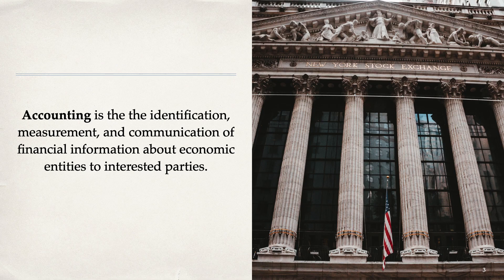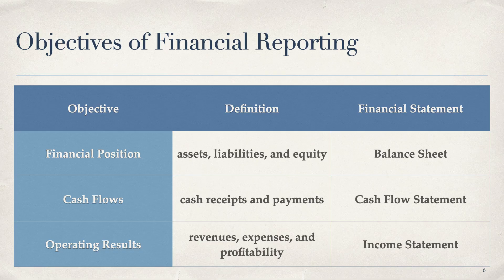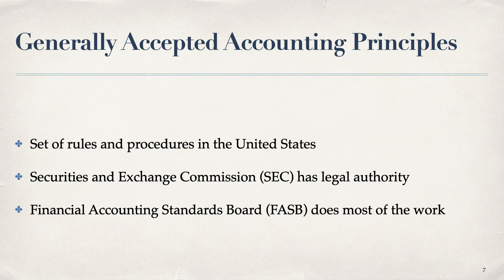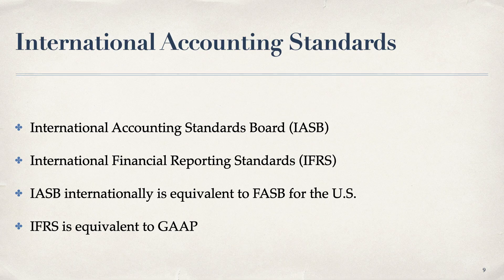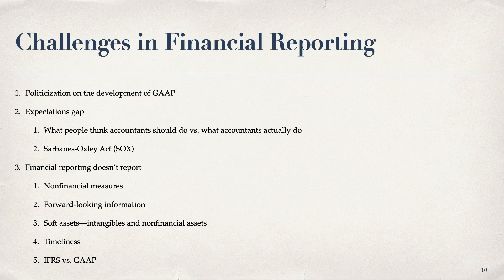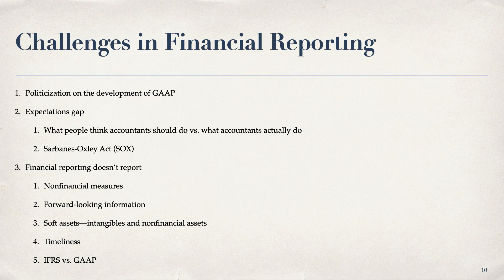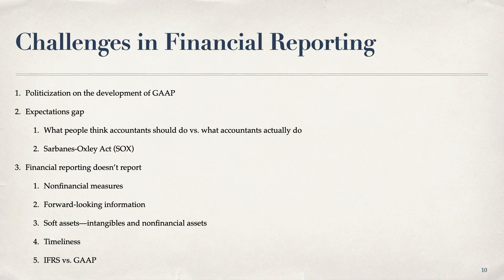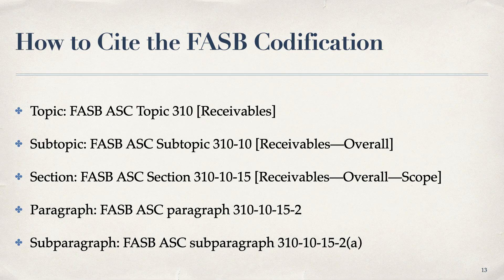Financial Accounting Standards: Intermediate Accounting Chapter 1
Financial accounting is the preparation of financial reports on the entity. These financial reports are used by both internal and external parties. The common set of rules and procedures in the United States is called generally accepted accounting principles(GAAP). GAAP are the rules for and reporting the financial information of a business entity.

This video covers Intermediate Accounting Chapter 1 Financial Accounting and Accounting Standards.

MY GEAR

CHAPTERS

00:00  Financial Accounting
01:36  Objectives of Financial Reporting
02:52  Generally Accepted Accounting Principles
04:46  International Financial Reporting Standards
05:27  Challenges in Financial Reporting
08:30  FASB Codification

ABOUT ME
My name is Jeff Mankin. I teach classes in accounting, finance, and Excel. I started my website FinallyLearn.com and my channel to teach more people financial topics. I have a passion for teaching financial topics using Excel. I have articles and videos on many financial topics. My goal is to help you finally learn financial skills! Check out the playlists on accounting basics, time value of money, and Intermediate Accounting. I hope you join me on the Finally Learn channel!

05/26/2020